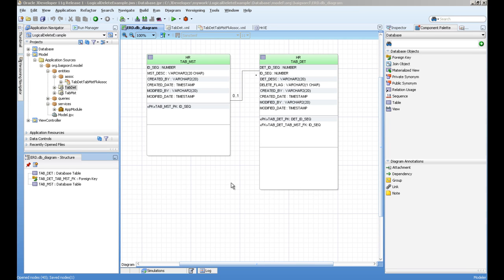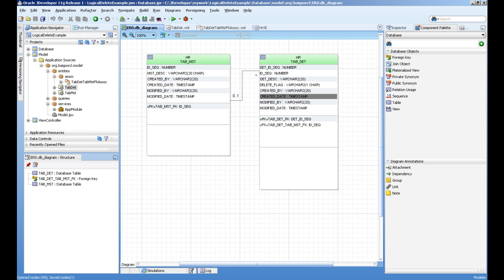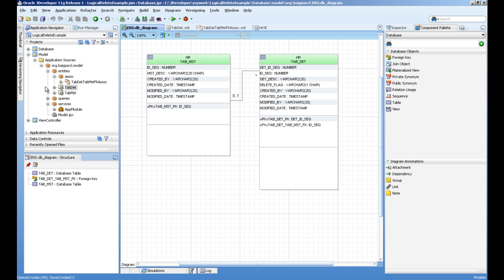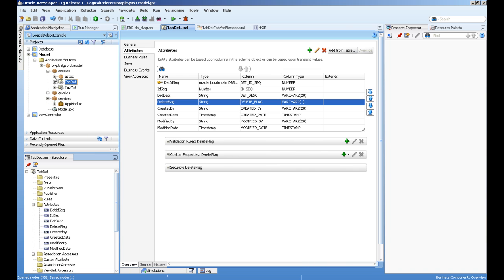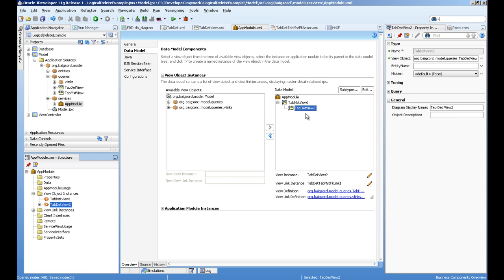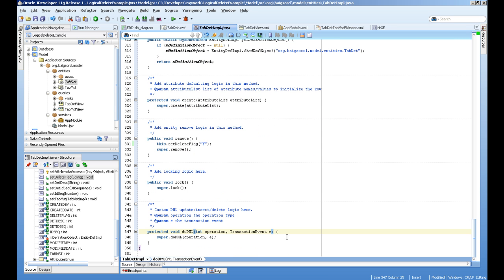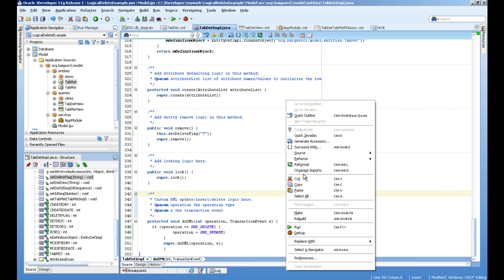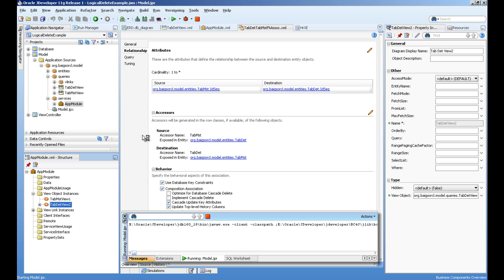Performing logical deletes in Oracle ADF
Hi,

In some use cases it is required not to physically delete the row from database but instead update a FLAG e.g delete_FLAG = 'Y' in order to hide rows from user. So, if you don't familiar with the framework then you might take a long route to do the task which could easily be done by declarative steps.

In this video we will do the following.

   1. We will add history columns in entities.
   2. we will have a view criteria to display only DELETE_FLAG = 'N' rows.
   3. On deletion in detail table we will delete logically.
   4. We will update the History columns of Master entity as modified by and modified_date.